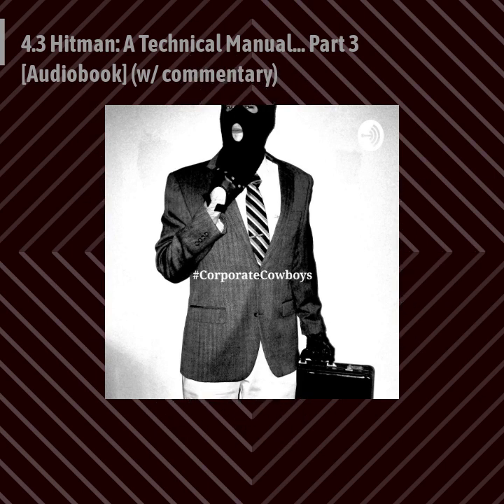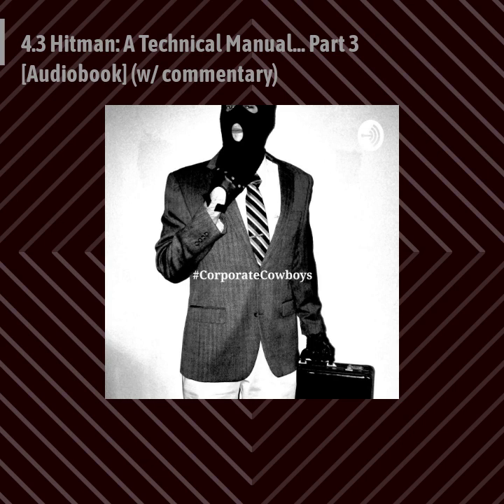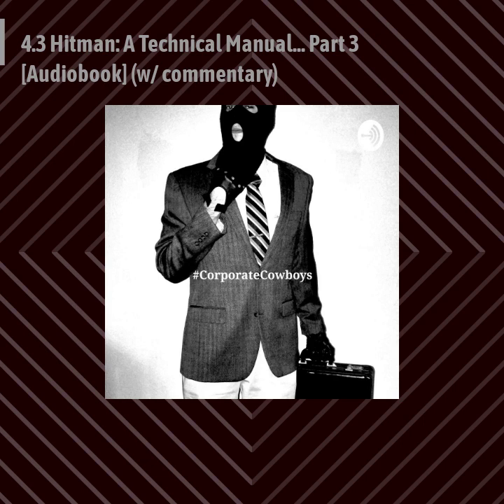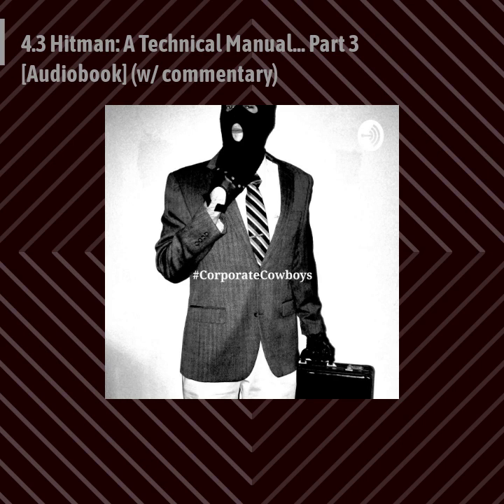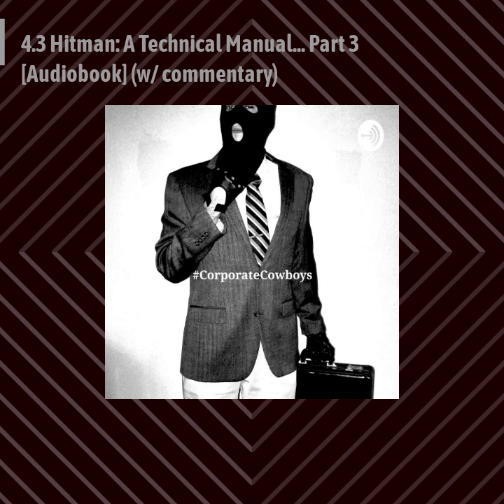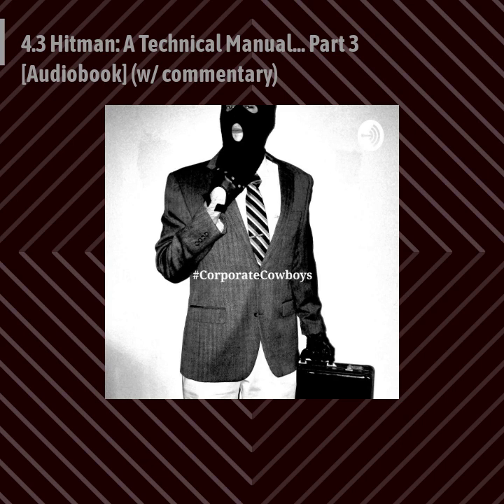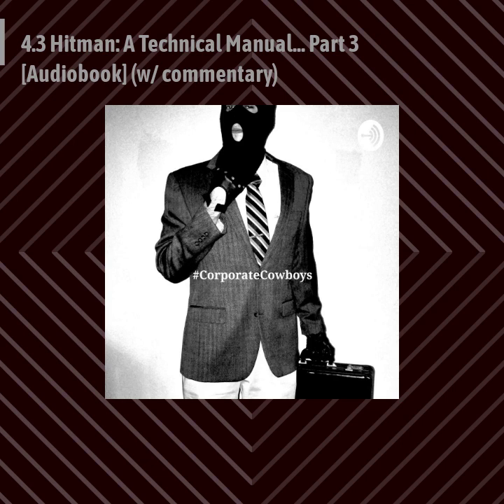Corporate Cowboys Podcast - 4.03 Hitman: A Technical Manual... Part 3 [Audiobook] (w/ commentary)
Chapter 2 Audio recording of Hitman: A Technical Manual For The Independent Contractor. Published 1983, by Paladin Press. No rights claimed. Non-commercial use by Corporate Cowboys Podcast. For informational and educational purposes only.

💼 Stand-up Guys with Criminal Minds
🇺🇸 Based in The United States of America

WARNING ADVISORY WORLD SALAD AHEAD !
"Corporate Cowboys" "Corporate Thugs" "Corporate Cowboyz" Corporatism Corporatocracy "Blood Money" catharsis corruption snakes grass "guilty by association" grey graey matter "Corporate War" "Business is War" "Business is Always Personal" "love of money" "root of all evil" "Corporate Ladder" "Reddit advice" "r/careerguidance" career guidance "r/CareerAdvice" innocent consultation social skills influence sweat professional development leadership management middle management for-profit nonprofit nonprofit organization hierarchy skullduggery cloak and dagger "el socio, the associate" "associates incorporating associates" "powered by Incorporating Associates" tax free PayPal venmo cashapp bullion snail mail questiinable grey area impressionable employee employer contractor independent contractor 1099 w2 I9 after-hours after dark lunch "off the clock" "get a promotion" crosstrain "performance review" "write up" entry-level "entry level for ever" "fire-at-will" fire at will "at-will" right to work "right-to-work" "for cause" for-cause termination hiring interview panel managers human resources inflation shrink shrinkage taxation theft extortion money currency denomination liquid cash asset liability Podcast Reddit twitch getting gab parler rumble new fresh timeless invaluable grow rich powerful sexy guns knife knives drugs experiment research investigate system invest investment handshake backstab responsibility accountability avarice ambition vice president politician politricks lies real eyes realize real social media takeover SoundCloud worldstar grindface family threat crime criminal Spotify Apple iTunes Android playstore "social innovation" redpill bluepill blackpill purplepilled based Chad simp king toxic boss workplace school high university community College "Gen ed" "general education" "waste of money" "4 year" tuition "social justice" worthless degree unmarketable more marketable profitable tradesman finesse hustle journeyman economic hitman headhunter expert "consummate professional" professionalism nofap retention "monk mode" sharp fast slow is smooth War chest coffers pearl handle abalone grips hogue tamer mossberg AK AR folder edc dagger office space everyday carry bulletproof company car syndicate conglomerate ceo cfo coo cto cio chief executive financial technology information officer artificial intelligence AI government entity "Corporate World Order" big data "skeleton key" vocal vocabulary orator "silver tongue" advocate litigator lawyer attorney retainer trust confidence ability capable Goodfellow scarface "Michael Clayton" Antonio Tony Montana advice consultation opinion extralegal extracurricular physical emotional logical tact tactical tactics strategy motivation business Monday Tuesday Wednesday Thursday Friday Saturday Sunday rain shine sleet snow work from home wfh salary compensation hourly benefits dividends yielding risk benefit analysis undergrad graduate undergraduate fraternity brotherhood Geek nerd jock Formal attire casual button-down suit illegal jacket tie Leather gloves Study final exams midterms Concentration focus ADD ADHD Microdose Good pure heaven holy fire dollar cents PMO Onlyfans World view travel moral relativism hazard discrimination Success January February March April May June July August September October November December Fiscal year business cycle Financial Audit Misappropriation white collar blue collar Wetwork Doctor adulterate Indiscriminate Retirement nootropics Biohacking exercise calisthenics weight lifting gym Metropolitan inner city urban Indoor outdoor fluorescent lighting Operation Clandestine covert Ski mask Balaklava balaclava Boots shoes Slacks pants khaki Designer Rap hip hop love hate conscious soul Parody phonk 90s 00s 10s 20s Spy espionage Facilitator mediator arbitrator Comedy free speech bill of rights amendments Inalienable 1% one percent elite strata unknown known negligible substantial lottery luck dirty